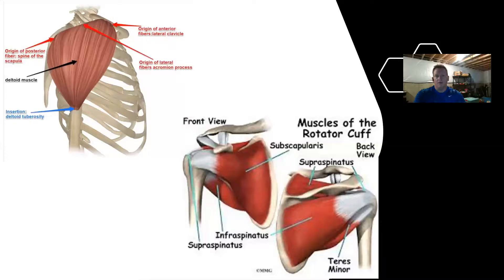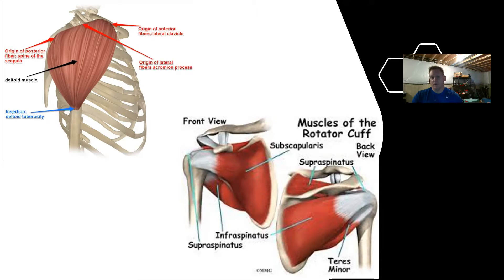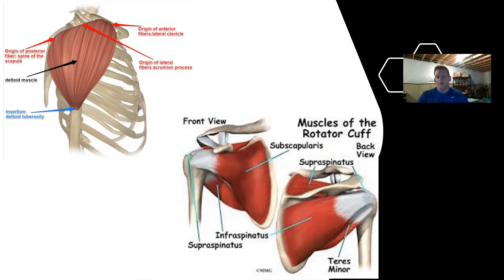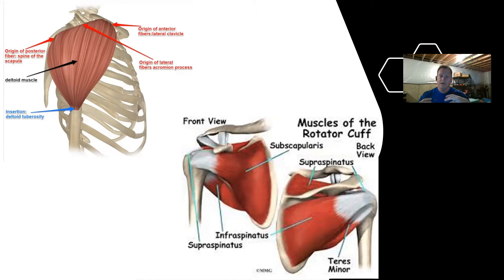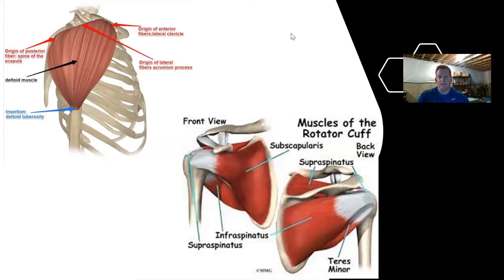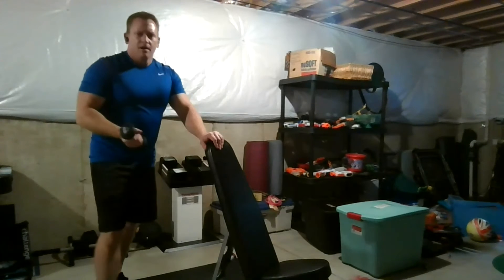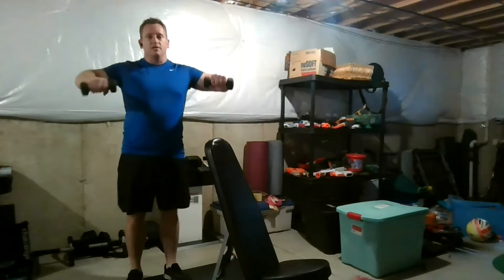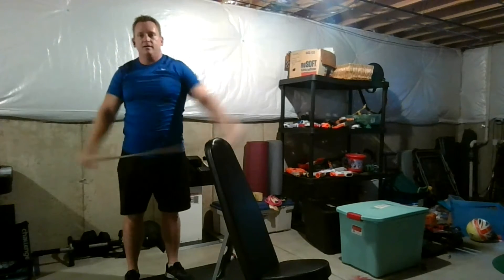Phyxius Power Building: Shoulder Anatomy and Dumbbell Exercises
In this episode Shane goes over the basic anatomy of the deltoid musculature and the rotator cuff as well.  He then shows three dumbbell exercises that could be considered for your shoulder routine.  Don't forget to warm up the shoulders well before doing any heavy shoulder work.  Also, for isolation exercises such as the lateral raises and rear delt exercises it is usually better to keep the reps higher and the weights low to decrease the risk of injuries.  Also, do not forget to know what your goals are and make sure you are exercising at an intensity that you are failing within your rep range.

- Shoulder dumbbell press
- Dumbbell lateral raises
- Incline dumbbell shoulder extensions